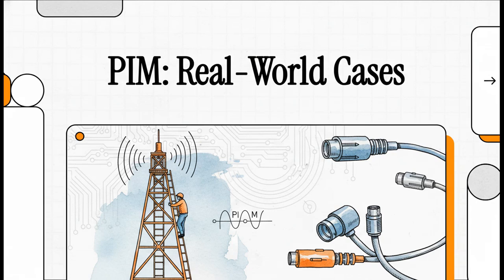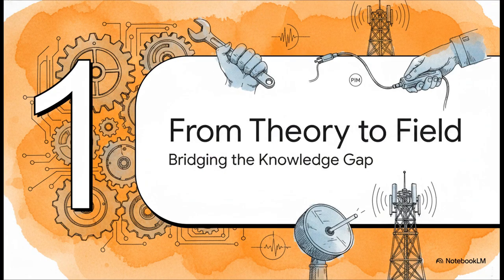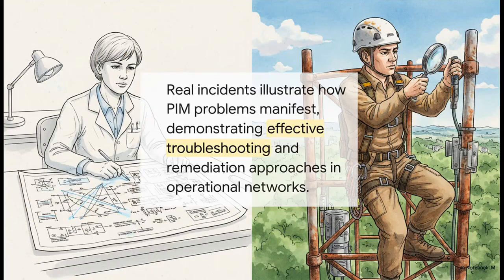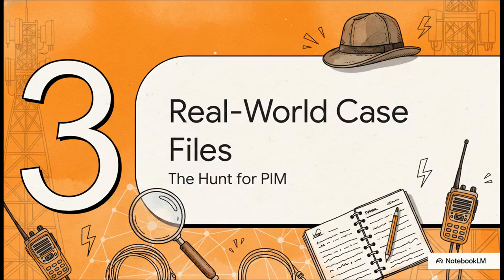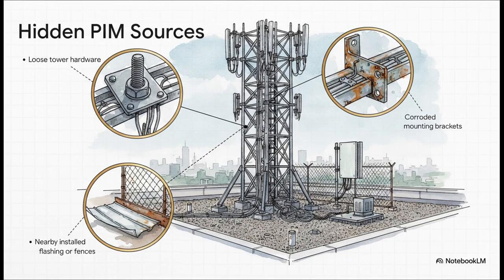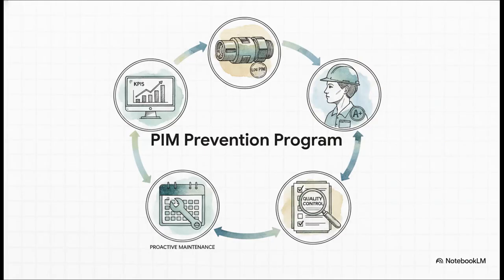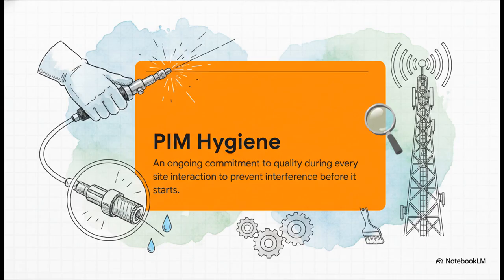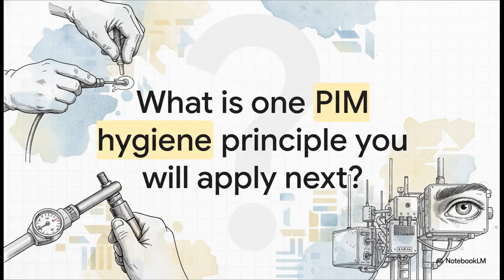9 Passive Intermodulation PIM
Welcome to RFI Detectives, a part of Virtualization Options LLC, a Colorado-based Research, Education, and Advisory Organization.  An easy-to-remember web address for our YouTube Channel is We invite you to visit the Virtualization Options LLC Free Lifelong Learning YouTube Channel, with thousands of videos on a variety of subjects, We're diving deep into passive intermodulation (PIM) and how it affects real-world scenarios like cell phone towers. This video moves from theory to practical application, giving you insights into troubleshooting and prevention programs.

Understanding signal distortion and wireless microphone interference is key to maintaining clear communication.

Don't miss our exploration of the radio spectrum and its impact on performance! Welcome to RFI Detectives, a part of Virtualization Options LLC, a Colorado-based Research, Education, and Advisory Organization. Our easy-to-remember YouTube channel address is We invite you to visit the Virtualization Options LLC Free Lifelong Learning YouTube Channel, with thousands of videos on a variety of subjects, Our email address is Virtualization Options LLC - A Colorado-based Research, Education, and Advisory Organization